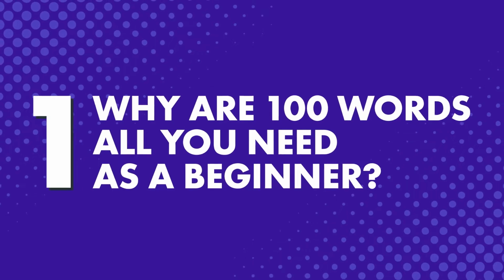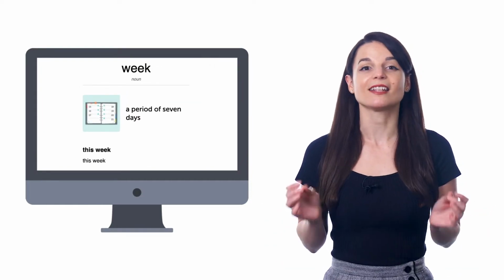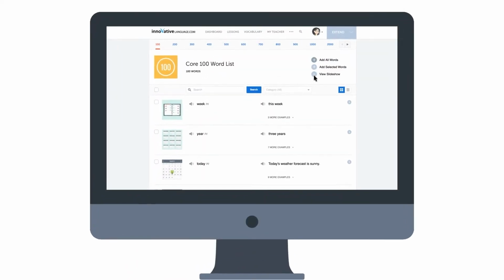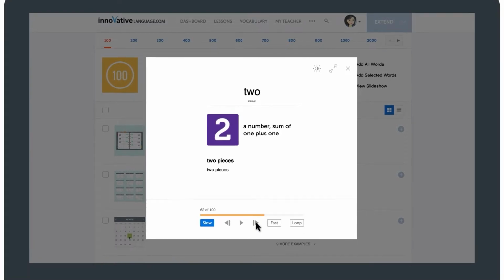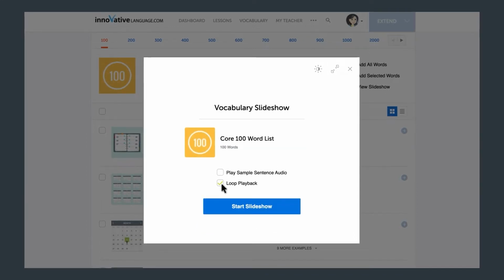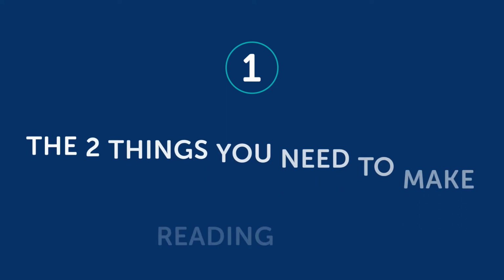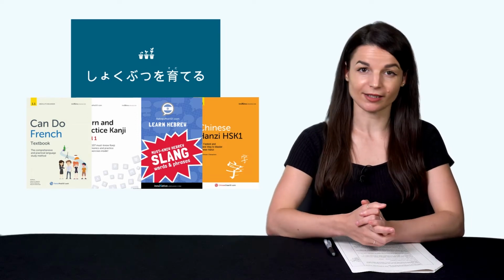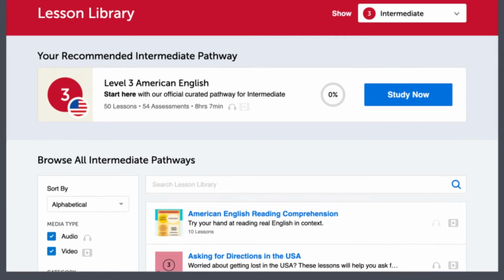Your Monthly Dose of Czech - Best of September 2022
Step 3: Achieve Your Learning Goal and master Czech the fast, fun and easy way!

In this best of September 2022, we will review all the topics and lessons released this month on the channel. This is THE place to start if you want to learn Czech, and improve both your listening and speaking skills